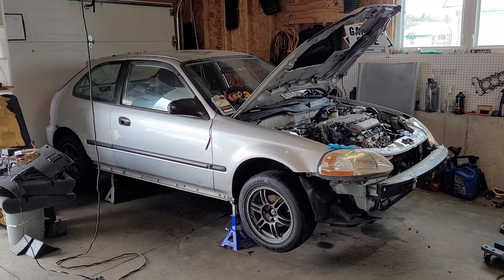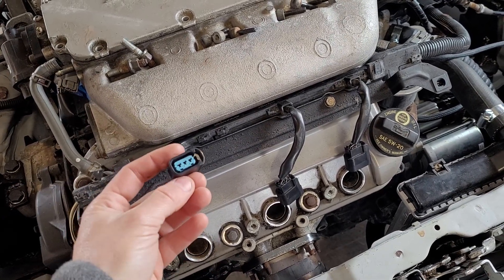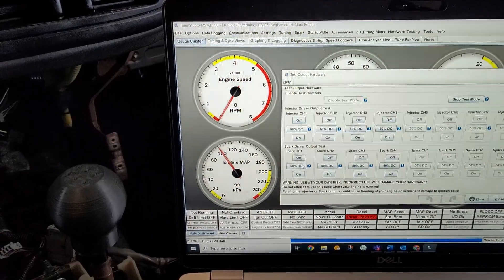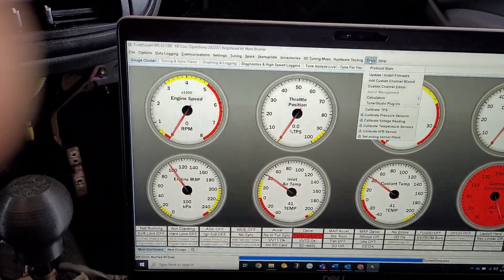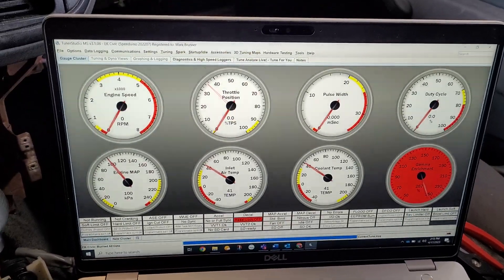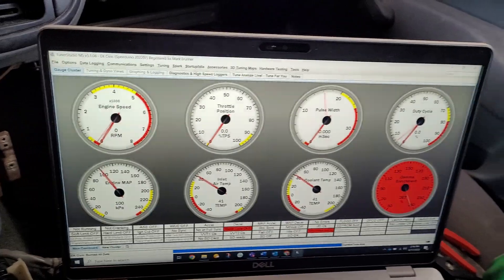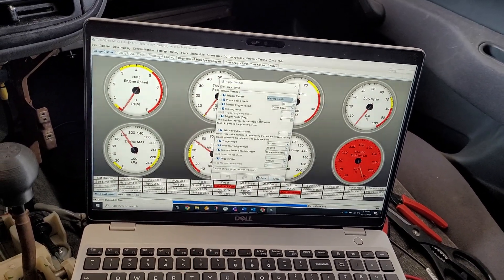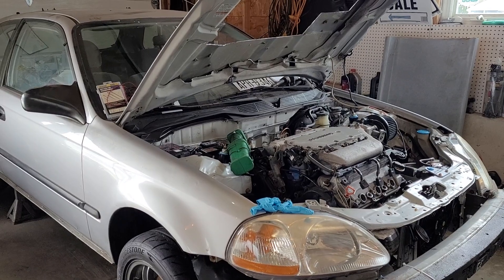Speeduino / Megasquirt - What to Check Before Starting the Engine The First Time EK Civic J Swap E14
I walk through my Pre start checks on my speeduino managed j series civic swap project.

WARNING: When using hardware testing in Speeduino, remember that coils energized for an extended period will be damaged. You can usually turn the outputs on and immediately off to observe the spark, but you do this at the risk of your coils! Usually coils are "ON" for only .005 seconds before each spark. When kept on past this duration, they begin to heat up and can be damaged.